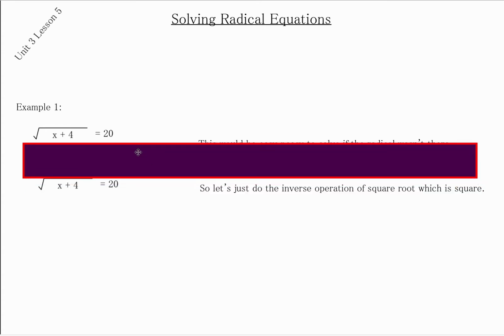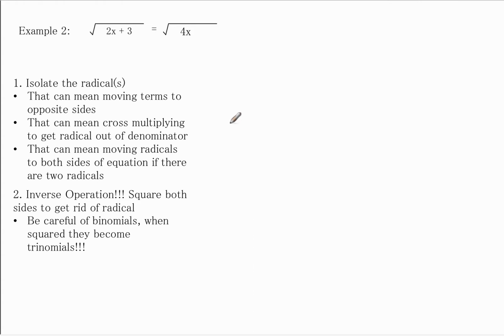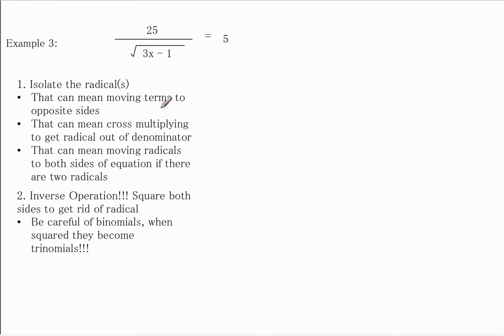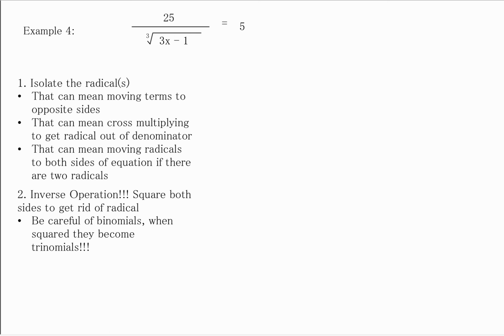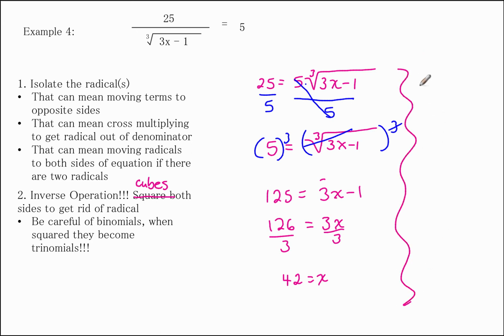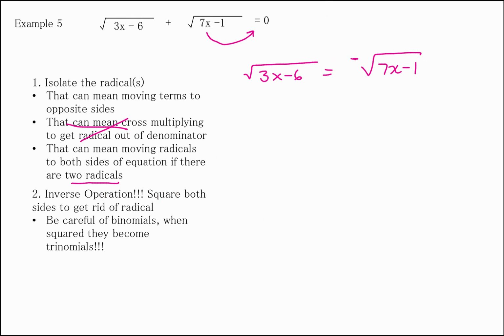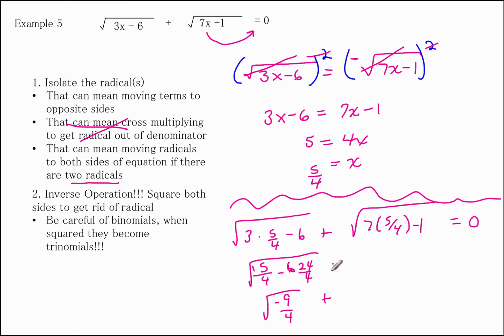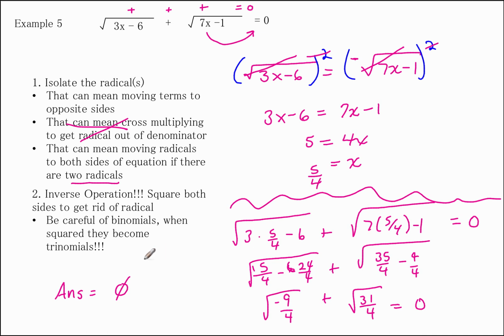CCA2 Unit 3 Lesson 5